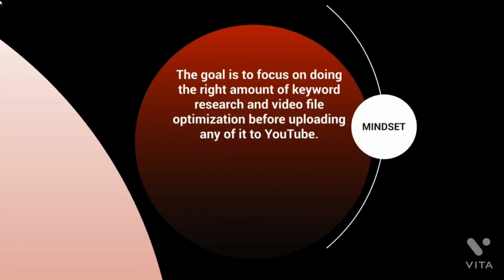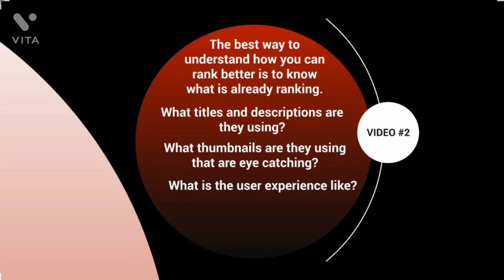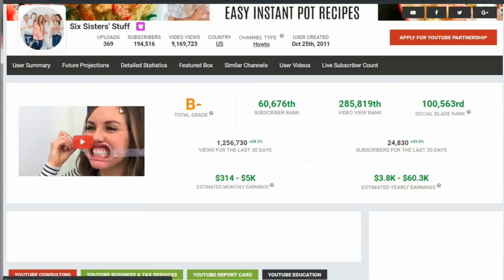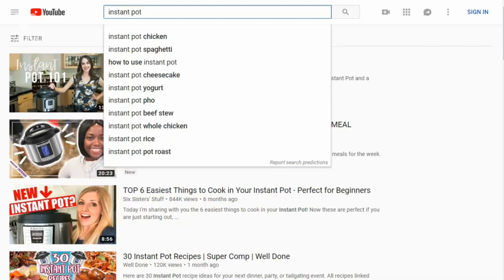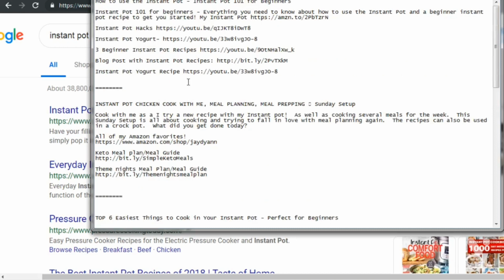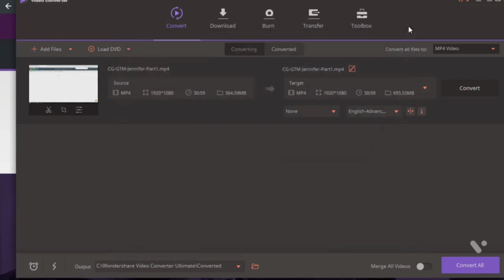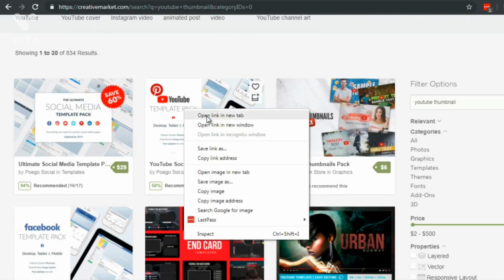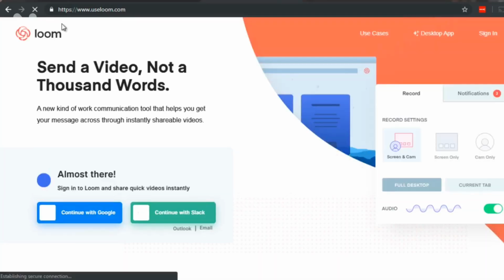YouTube SEO Secrets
Make Money online with the help of You tube Seo